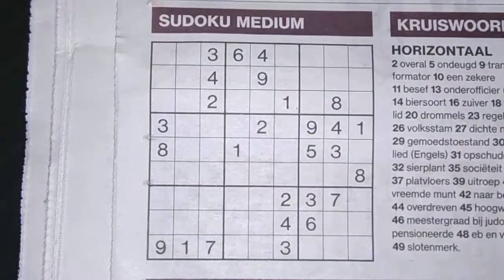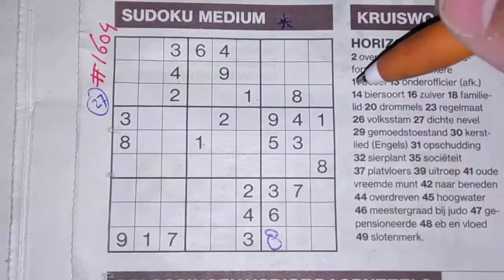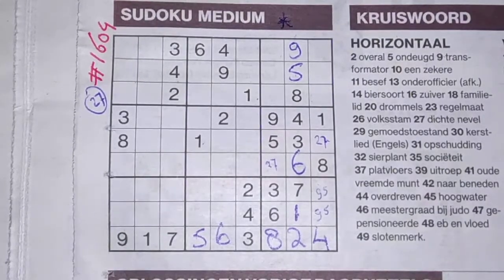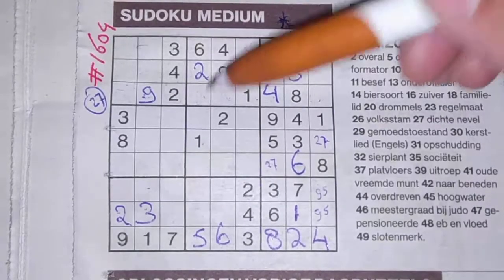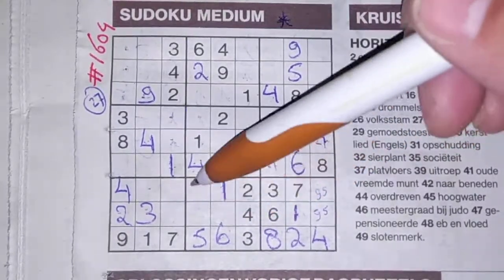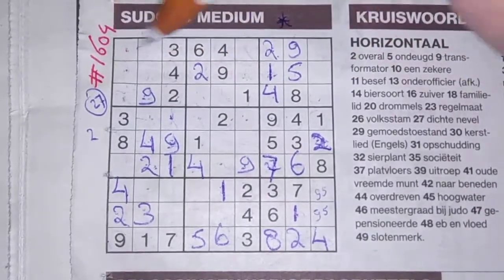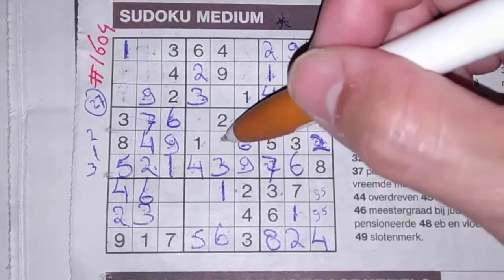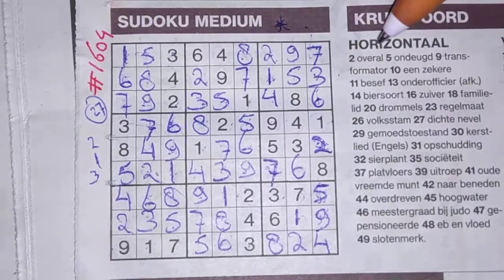Enjoy the day with this regular Sudoku (#1604) Medium Sudoku puzzle. 09-24-2020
Enjoy the Sudoku Medium (Thursday 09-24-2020 edition)

Tip to all: no tips